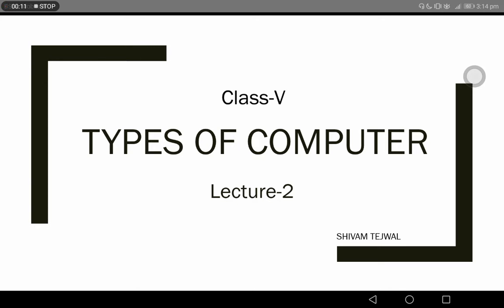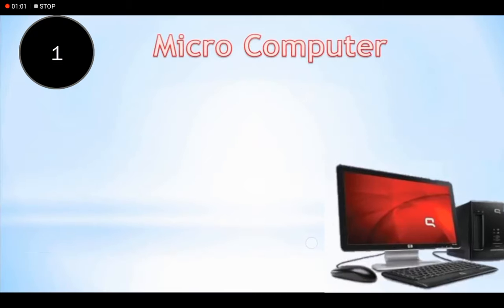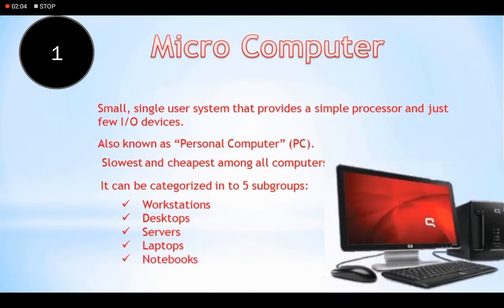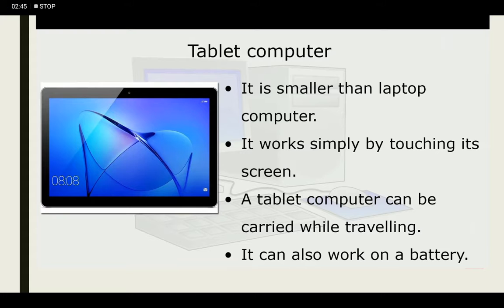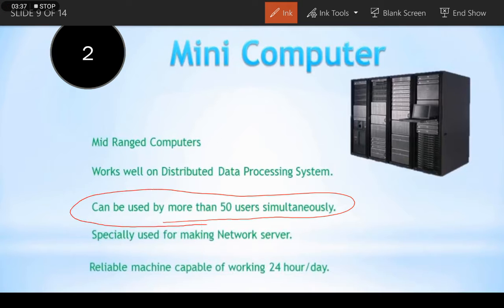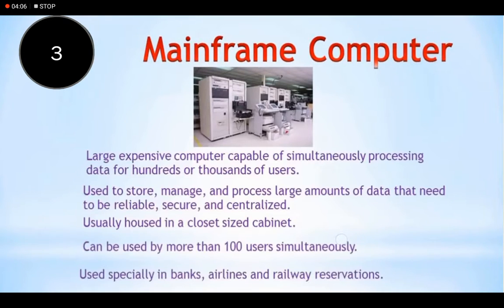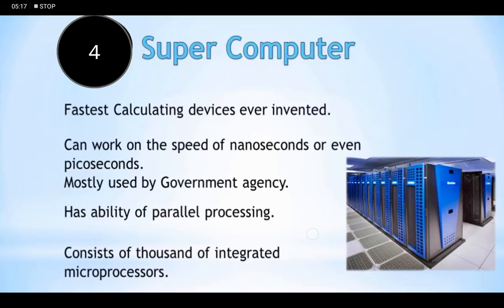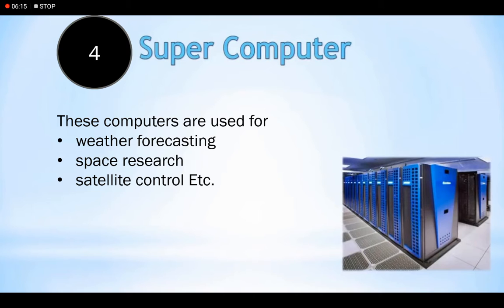Types of Computer | Lecture-2 | Class- V | CBSE